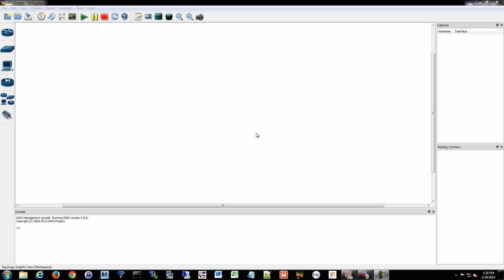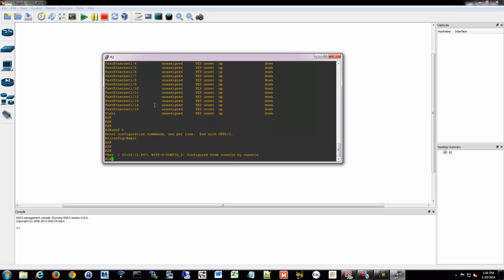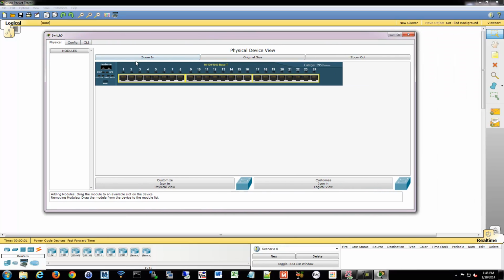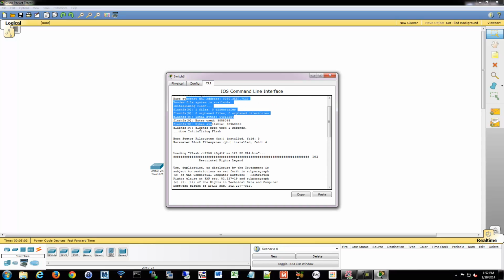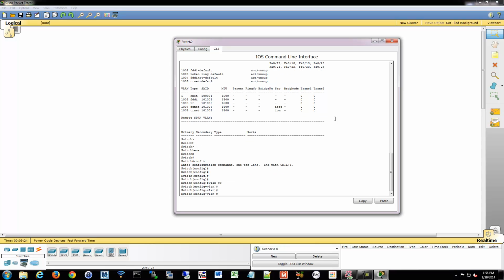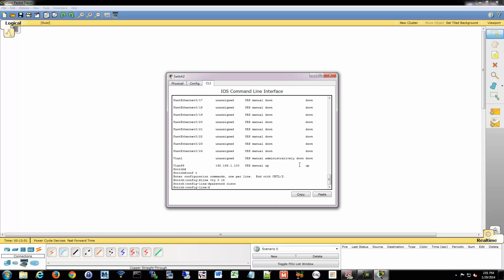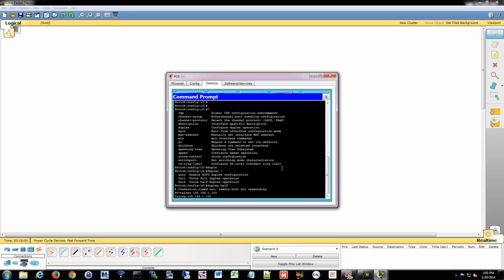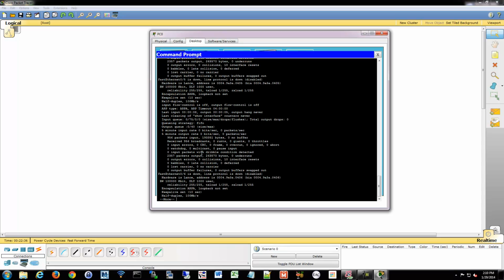CCNA/CCENT 200-120: Switch Configuration Basics 34/84 Free Video Training Course